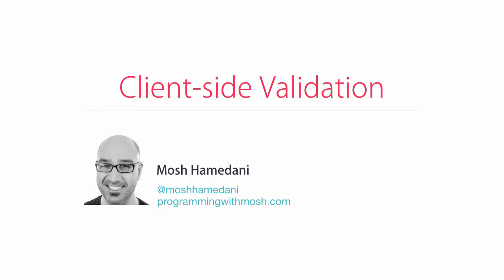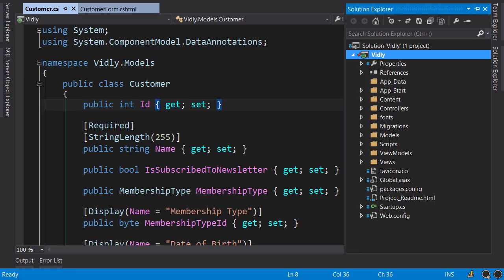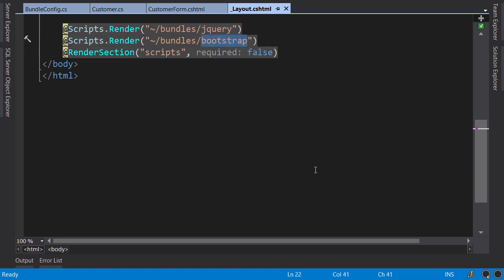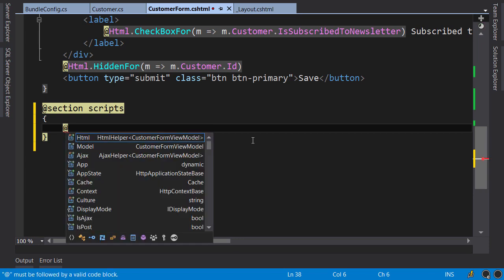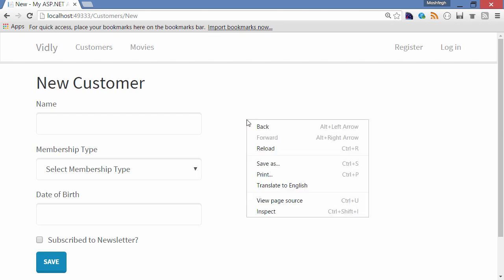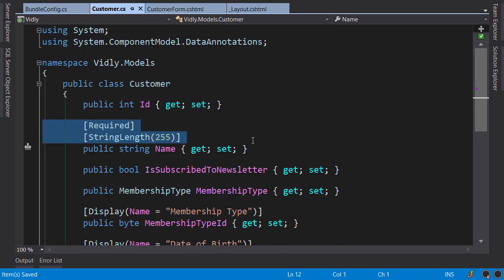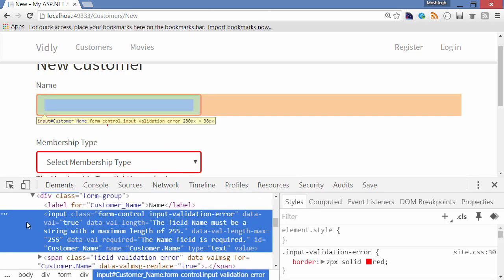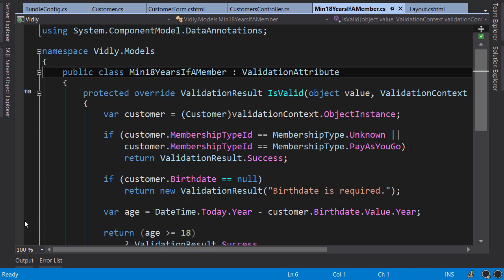ASP.NET MVC-5 5.3 Implementing Validaton - Client-side Validation